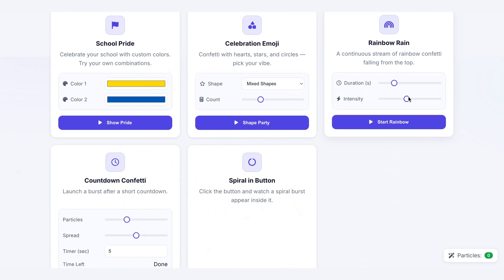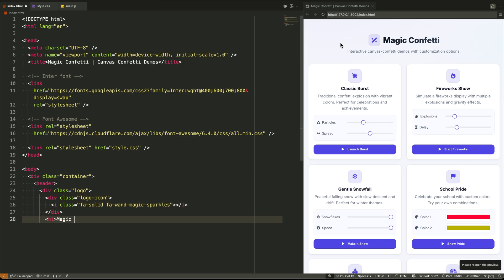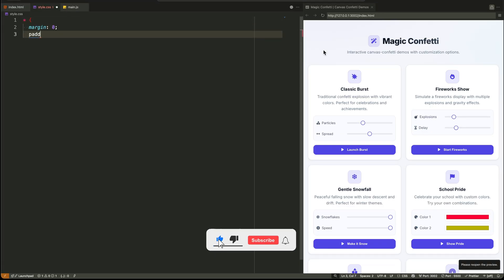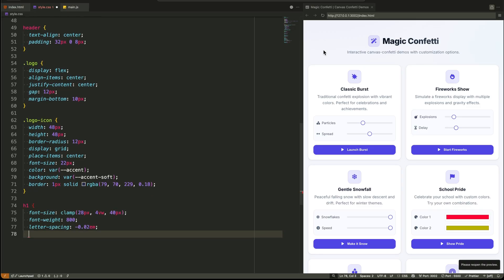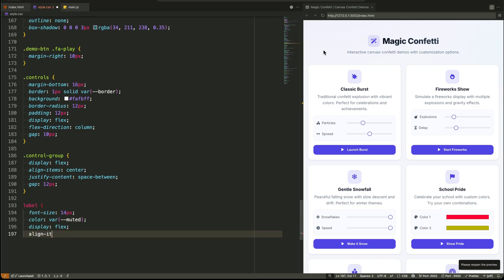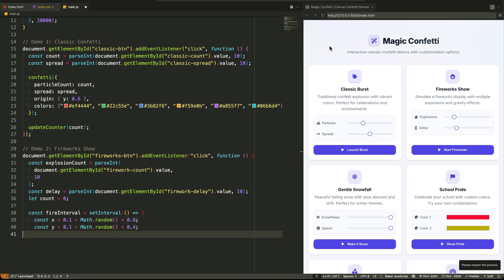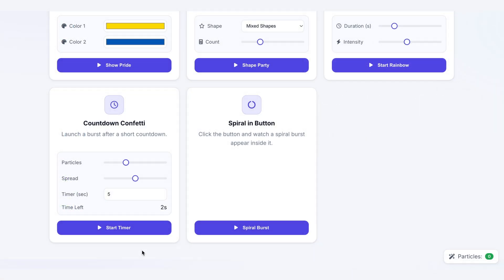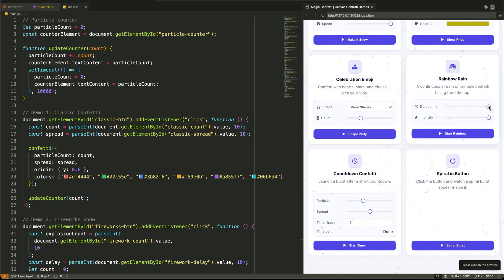Build a Confetti Playground with JavaScript: 8 Custom Effects & Animations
Learn how to build a fully customizable confetti playground with HTML, CSS, and JavaScript. We'll use the lightweight canvas-confetti library to create 8 stunning effects without the bloat of a giant animation framework.

Video Title: Build a Confetti Playground with JavaScript: 8 Custom Effects & Animations

In this tutorial, you'll learn:
• How to create classic bursts, fireworks, snowfall, and emoji explosions.
• The secret to building a responsive control panel with CSS Grid.
• How to use sliders, color pickers, and dropdowns to control animations in real-time.
• Advanced techniques like the spiral animation that erupts from inside a button.
• How to manage particle physics, timing, and user interaction like a pro.

By the end of this video, you'll have a complete toolkit to add polished, performance-friendly celebrations to any web project.

Chapters:
00:00 Hook — why most confetti lags
01:56 HTML — structure overview
04:12 CSS — breakdown begins
09:12 JavaScript — architecture & setup
09:25 Utility — particle counter
09:50 JS demos — how they’re wired
10:04 Demo 1 — classic burst
10:23 Demo 2 — fireworks show
11:01 Demo 3 — snowfall
11:36 Demo 4 — school pride (custom colors)
11:57 Demo 5 — celebration shapes (emoji)
12:18 Demo 6 — rainbow rain (raf loop)
12:56 Demo 7 — countdown confetti
13:27 Demo 8 — spiral in button
14:12 Wrap-up — 8 effects, clean architecture
14:49 CTA — like goal & source code